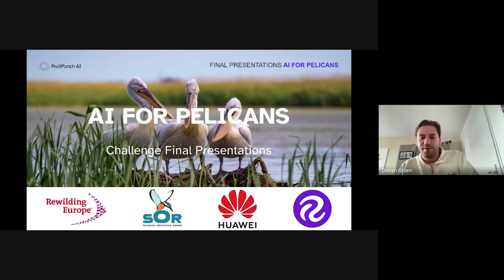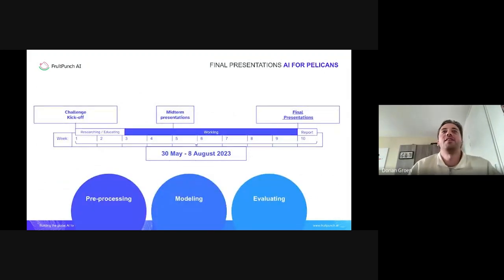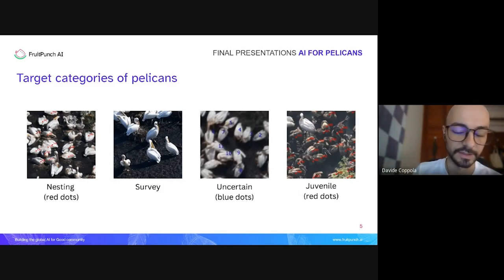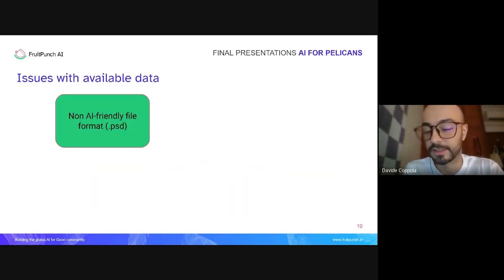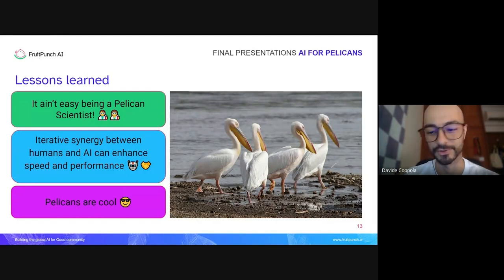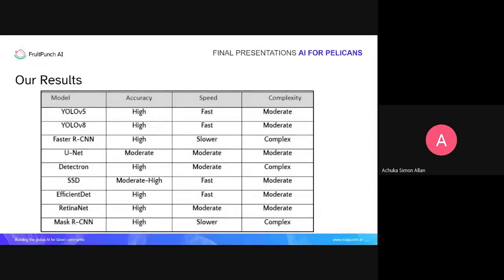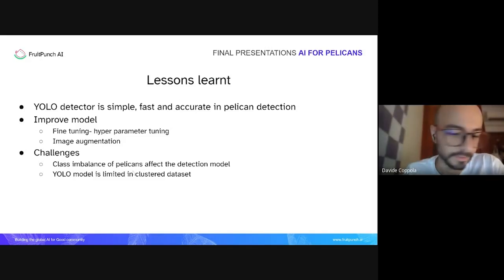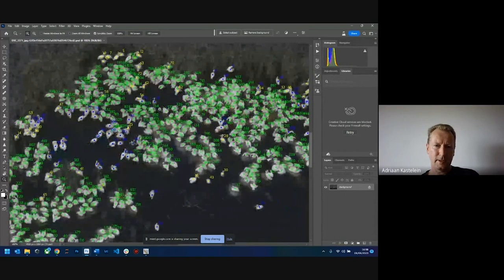Final presentation: AI for Pelicans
Watch the final results of the FruitPunch AI for Pelicans Challenge

GOAL: Build computer vision models to detect and classify the pelican population in Romania as well as automate the evaluation of the breeding population based on aerial photographs.